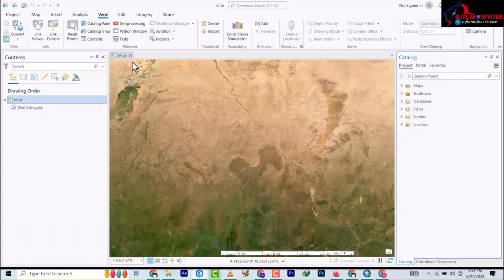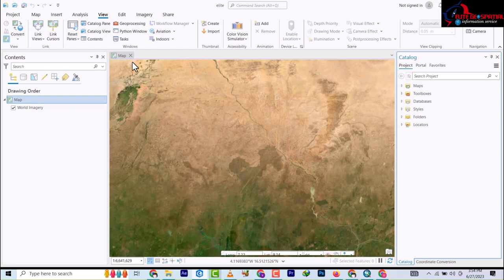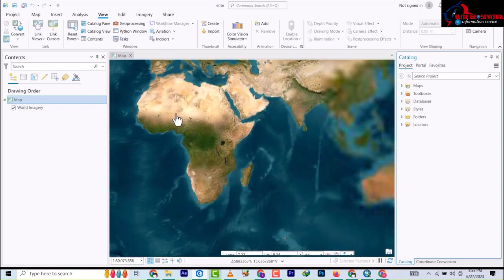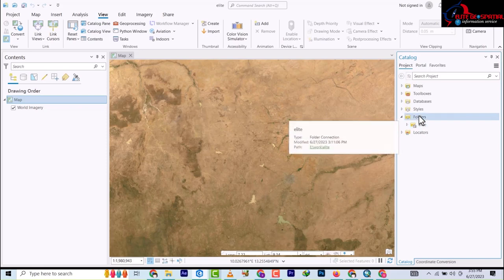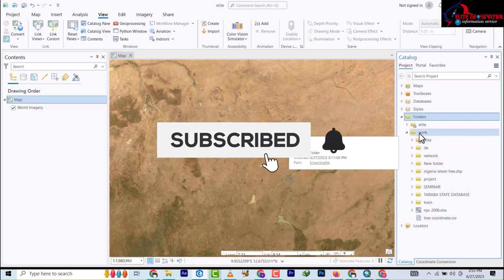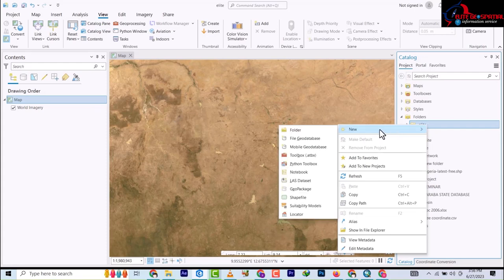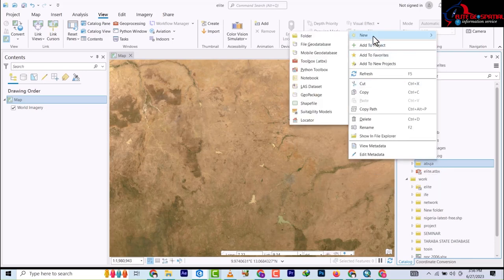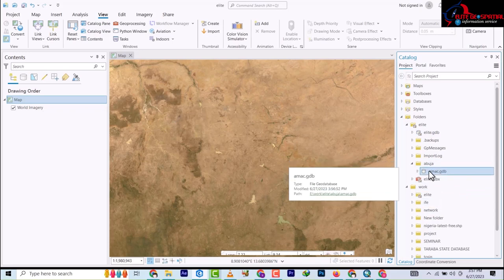ArcGIS Pro creating a file Geodatabase